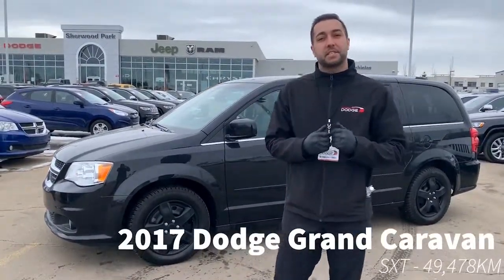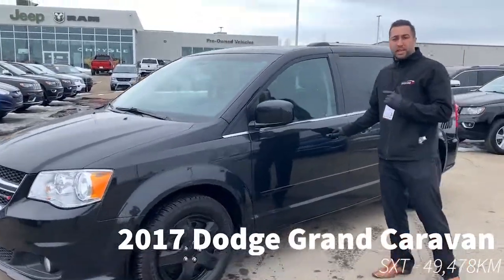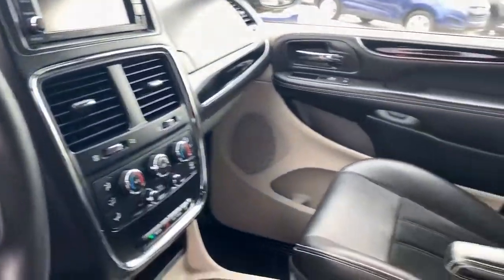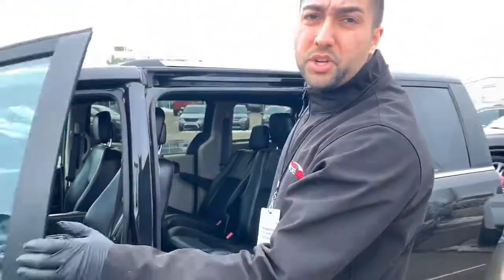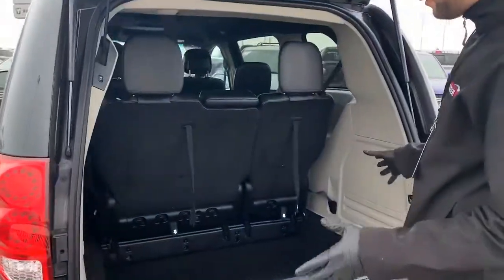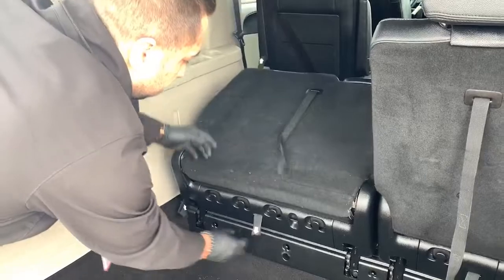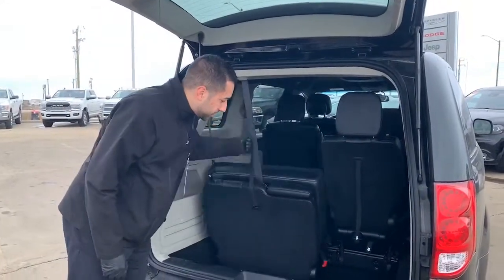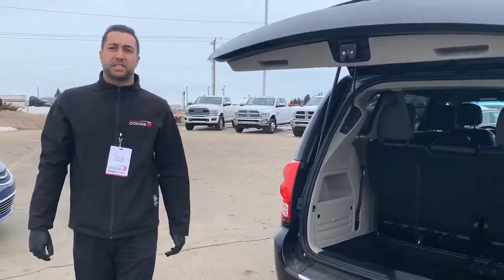2017 Dodge Grand Caravan SXT Premium Plus - Stock # P4817 | Sherwood Dodge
Devon shows you this Pre-Owned 2017 Dodge Grand Caravan SXT Premium Plus available at Sherwood Dodge! This Grand Caravan has 49,378km and comes with a Clean Carfax Report!

This SXT has DVD Entertainment, 2nd/3rd Row STOW 'N GO, Right/Left Power Sliding Doors, ParkView Rear Back-up Camera, Navigation, Leather Suede Bucket Seats, Bluetooth, Keyless Entry and MORE!

Stock # P4817

*All pricing does not include GST. Payment depends on credit approval. Please call dealer for further details.*

Sherwood Dodge
230 Provincial Avenue
Sherwood Park, AB
T8H 0E1
Canada